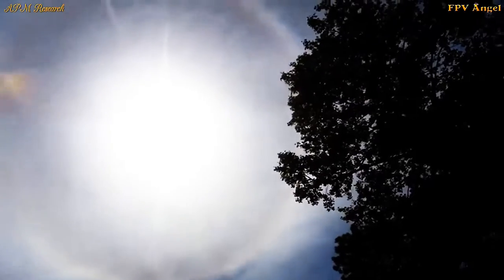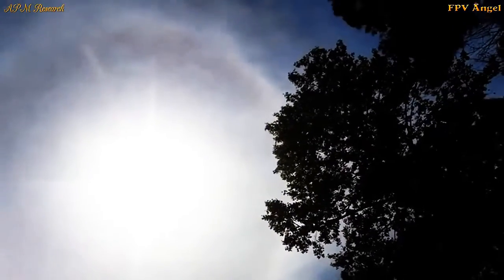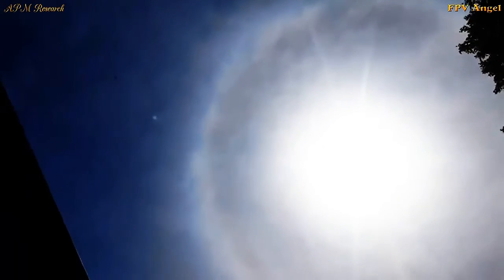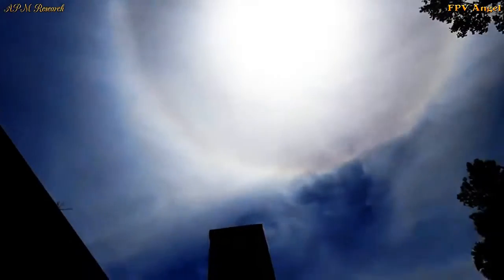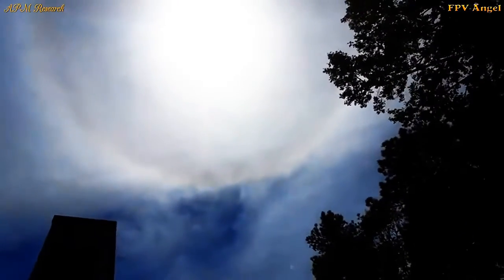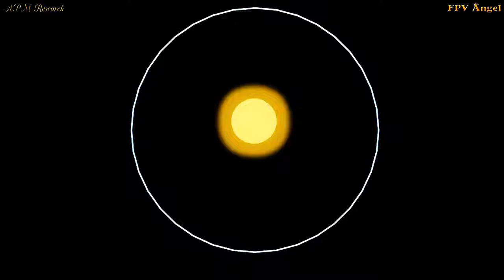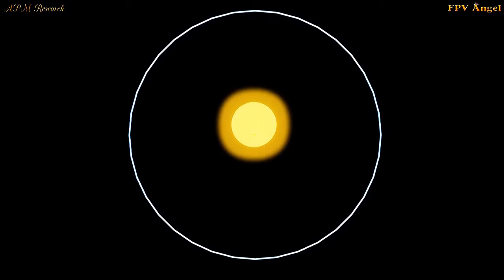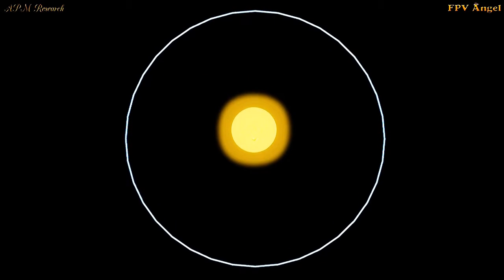APM Research: Sun Halo Information Part 1.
FPV Angel details the halo and its nodes in this breakdown of the Sun and Moon halo system, this is part 1 of 2 parts.